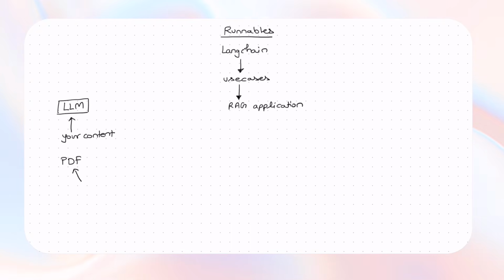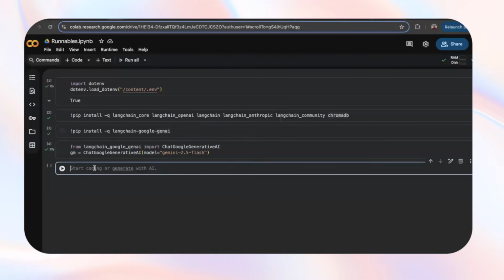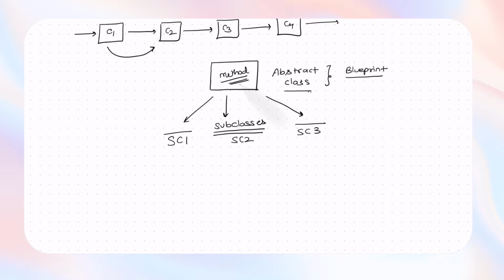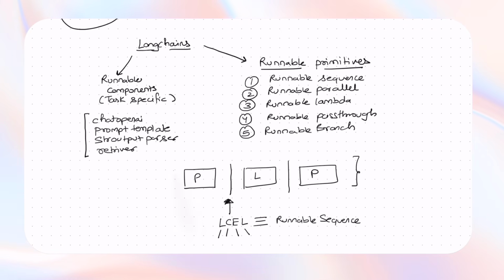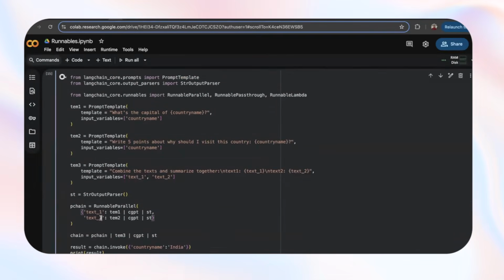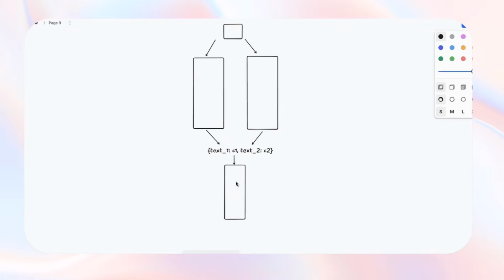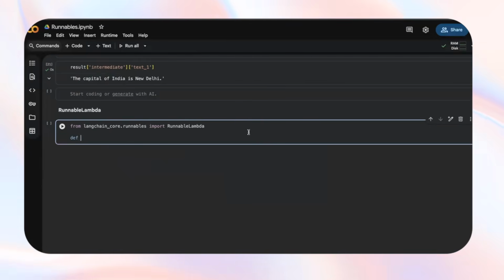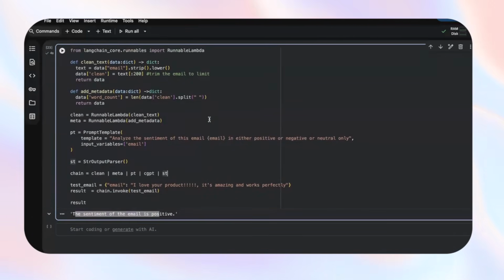LangChain Runnables & LCEL Full Guide | Structuring AI Workflows | Agentic AI Tutorial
Runnables are the building blocks that power structured AI workflows in LangChain.

In this session, Sumit Shukla, Data Scientist and Educator, explains how LangChain Runnables and LangChain Expression Language (LCEL) are used to compose, chain, and control complex AI workflows in a clean and scalable way.

This video focuses on building the right mental model for workflows, rather than jumping straight into code.

What you will learn in this session:
- What LangChain Expression Language (LCEL) is and why it exists
- How Runnables help structure AI workflows
- Runnable categories including Sequence, Parallel, and Passthrough
- How the pipe operator is used to chain execution steps
- Writing custom logic using RunnableLambda
- Conditional routing using RunnableBranch
- Combining Runnables to build complex workflows with LCEL

Chapters

This session is useful for developers and AI practitioners who want to understand how agentic and workflow-based systems are structured in LangChain.

### In this video, you'll learn:

✔ Functions and Use Cases in LangChain
✔ Abstract Class or Runnables
✔ Runnable Components & Primitives
✔ Implementation of Runnable Sequence
✔ Creating a Runnable Pass Through
✔ Implementation & Uses of Runnable Lambda

⏱ Chapters:

1:50 Introduction to Runnables in LangChain
10:52 Functions and Use Cases in LangChain
16:30 Abstract Class or Runnables
22:45 Runnable Components & Primitives
26:40 Implementation of Runnable Sequence
35:40 Creating a Runnable Pass Through
46:50 Implementation & Uses of Runnable Lambda
55:25 Conclusion

- A REAL Day in the Life Of A Data Scientist Building Agentic AI | Avijit Swain, Sigmoid

### About Scaler